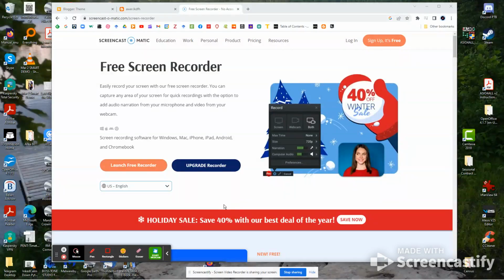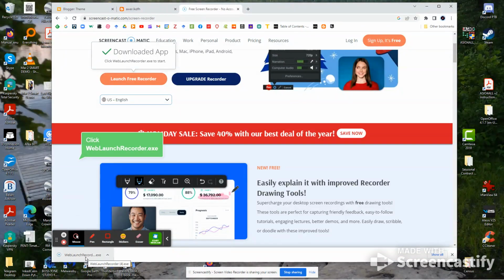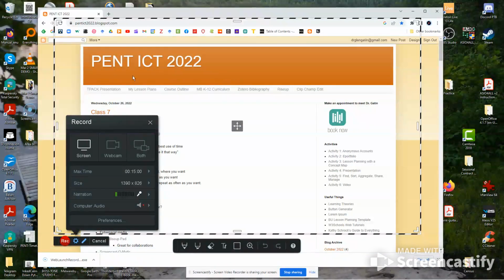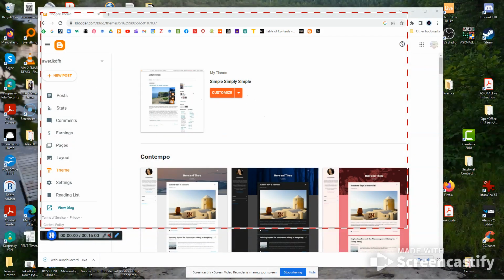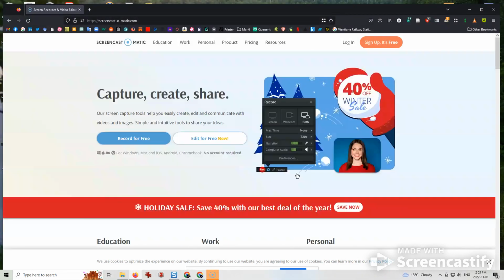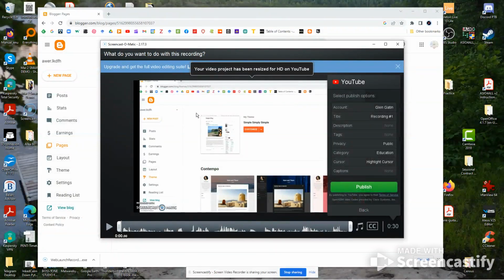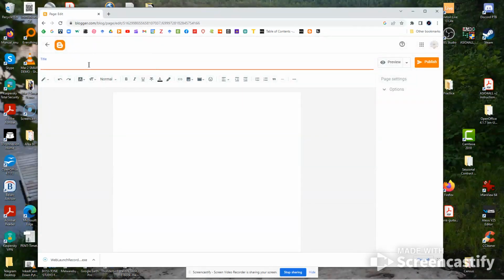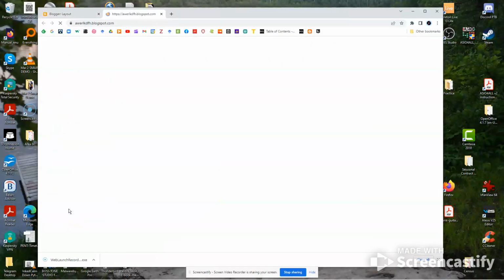Screencast-O-Matic Demonstration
Using Screencastify to record a demo of Screencast-O-Matic